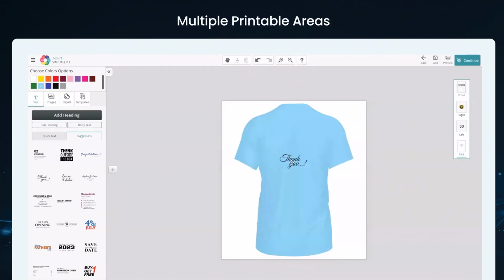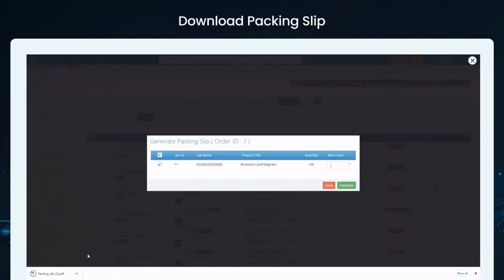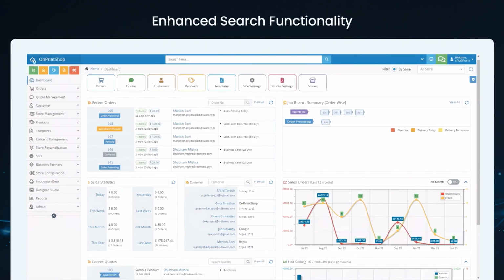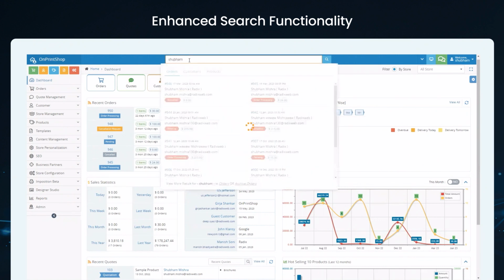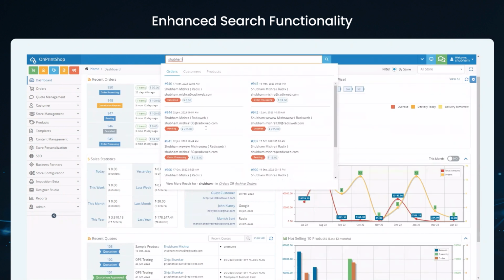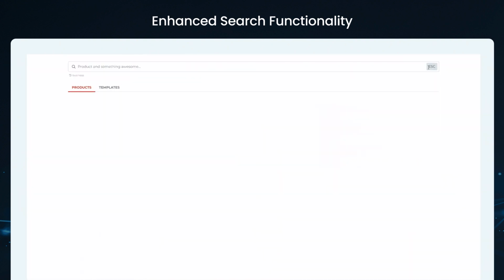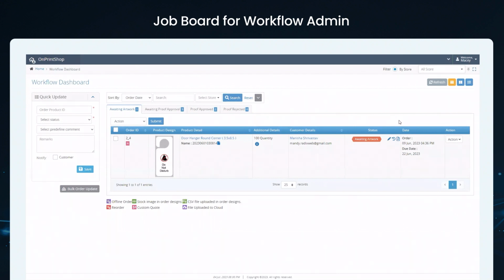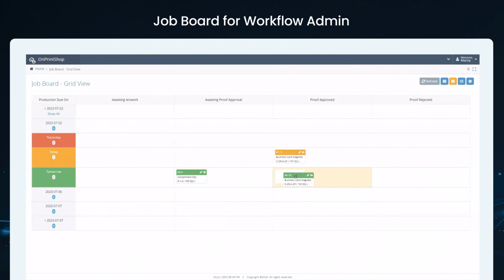Introducing OnPrintShop v10.1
Based on valuable feedback from our esteemed customers and the ever-evolving challenges in the print industry, we have made significant enhancements to our solution's core features, front-facing web-to-print store, and order management module in the updated OnPrintShop v10.1.

Here are some of the major changes you can expect with OnPrintShop v10.1:
Email Notification Enhancement
Country Restriction
Job Board for Workflow Admin
Export Orders in JSON
Search Enhancement
Mass Personalization Enhancement for Label Products
Enhancements in Proofing Tool
Enhancements in Production due date
Packing Slip
Set Default Order Product Status
Multiple Printing Areas
Background Removal and Up-scaling with Pics-art API
Enhancement in QuickBooks and 4Over Integration
And lots of page speed optimization